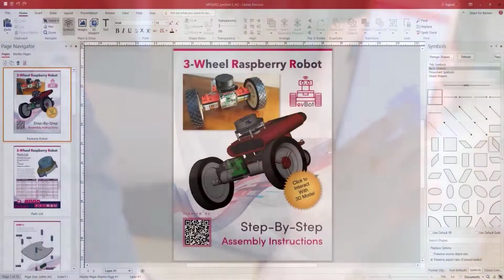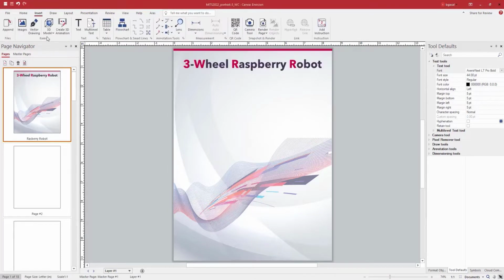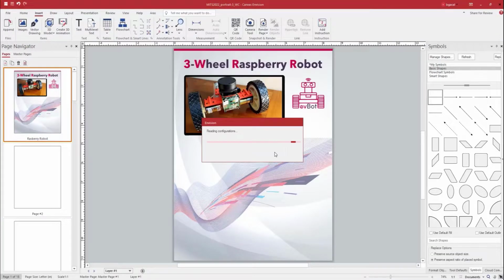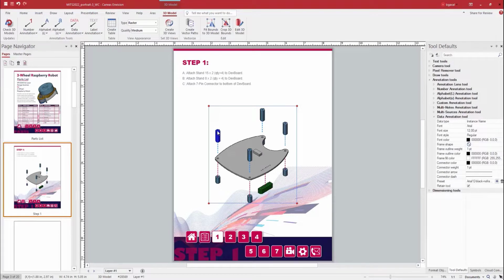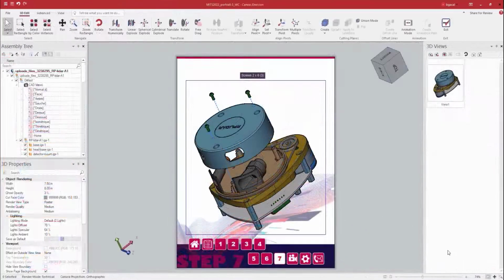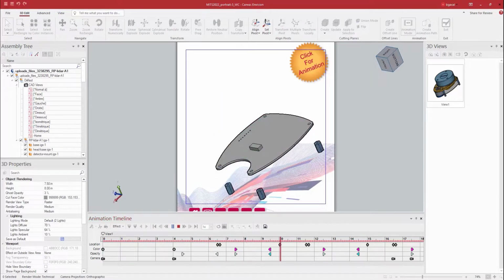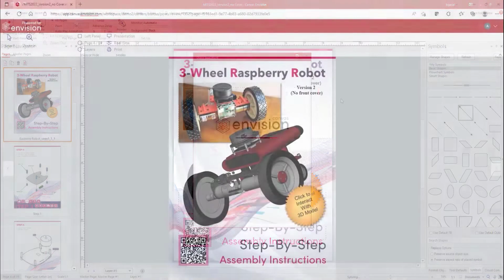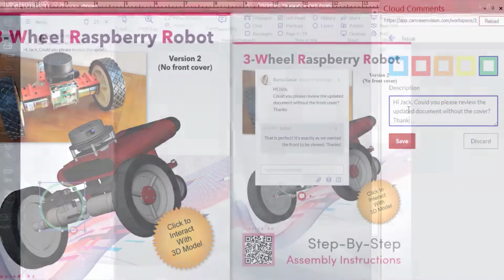Creating interactive digital work instructions in Canvas Envision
See how to create an entire interactive digital work instruction document using Canvas Envision in under ten minutes. Use 2D vector drawings, images, text, tables, interactive 3D models and more to create rich, easy to follow, visual instructional documents.

- Increase accuracy and efficiency – More than 70% of manufacturing companies have been forced to deal with product delays and errors as a result of inaccurate or unclear documentation, with one third reporting unnecessary product downtime as an outcome. With interactive fix repair and maintenance content on the Envision platform, your audience can work faster and with fewer errors.
- Eliminate stale data –Outdated documentation is a significant cause of downstream problems, including manufacturing errors and product wastage. With Envision there is no outdated content sitting in email inboxes or chat streams, and your teams are alway saccessing the most up to date version of the document
- Full interactivity for maximum clarity – Embed your 3D CAD models in Envision documents to allow a fully interactive online viewing experience, that allows teams to rotate, pan, explode,isolate, and more, to ensure design reviews are detailed and effective.
- Track document access and usage – Only two per cent of manufacturing professionals surveyed said their company had the ability to track access and usage of product related documents,while 70% said it would be beneficial. With Envision you get access to dashboards which give vital data about who is accessing and using your documents,and how often.
- Full control and security– With Envision you’re in complete control of who gets to see and interact withyour content. Sophisticated 3D data settings allow you to set visibility levelsfor your 3D models, and you can manage collaborative permissions for every stakeholder individually.